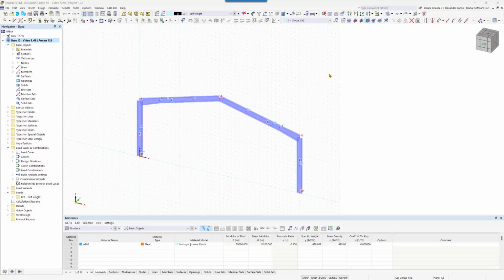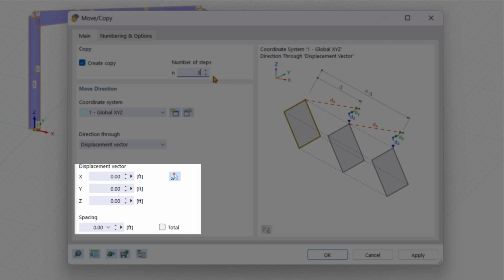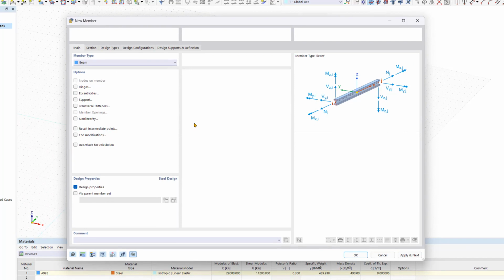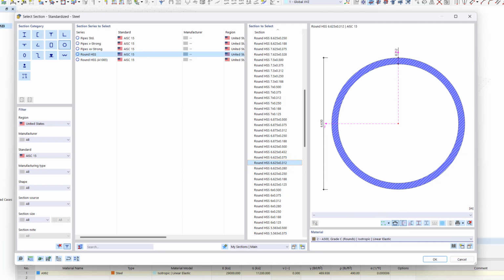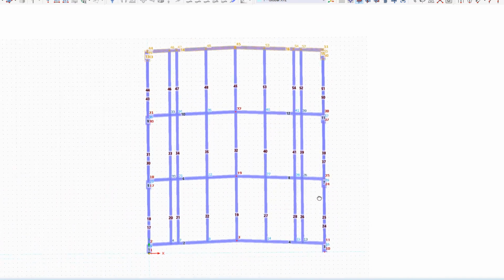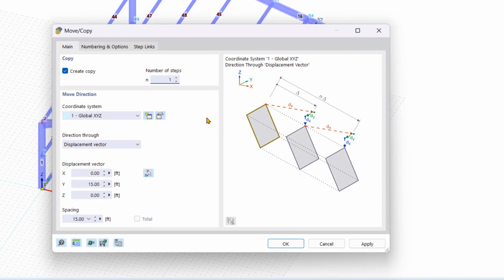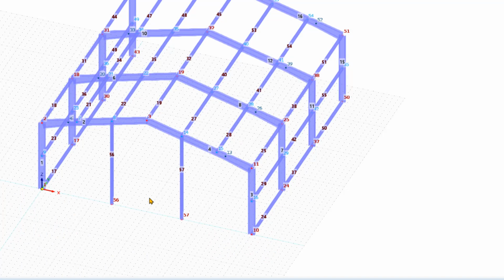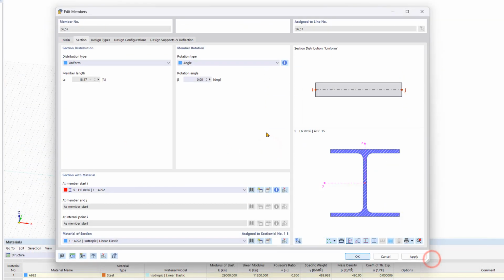[EN] Tutoriel pour débutant sur RFEM 6 | 007 Modélisation | Potelets| Modifier les barres | Copie...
Dans cette vidéo, nous allons créer une halle en 3D à partir d'un portique en deux dimensions. Pour ce faire, nous utiliserons des fonctions très utiles de RFEM, telles que « Déplacer et copier ».

00:19 Déplacer/copier
03:03 Mettre en surbrillance et supprimer
03:40 Création de poteaux supplémentaires
05:02 Modifier les potelets